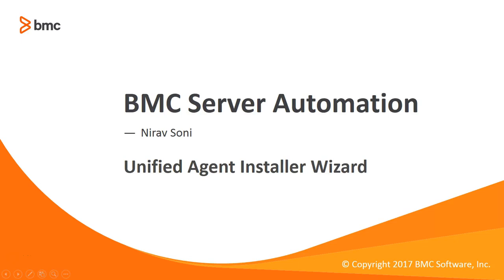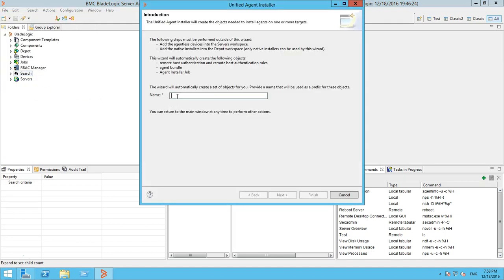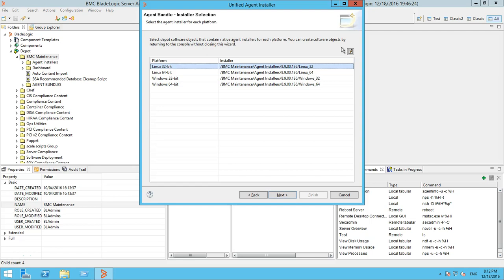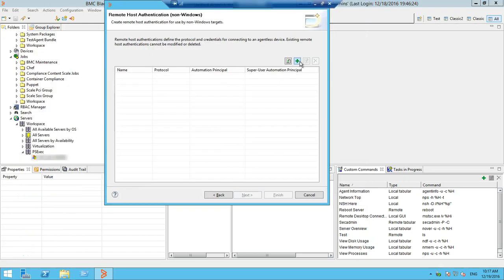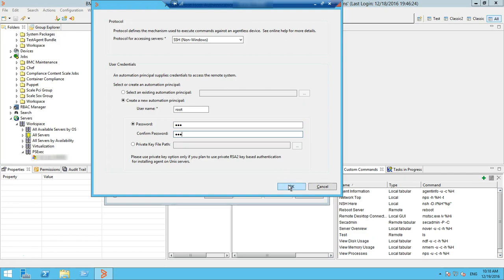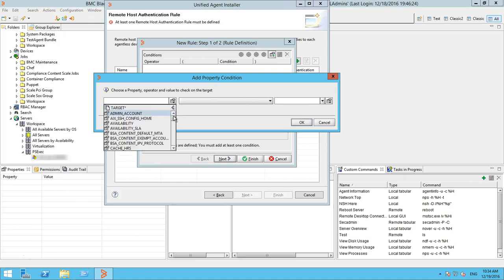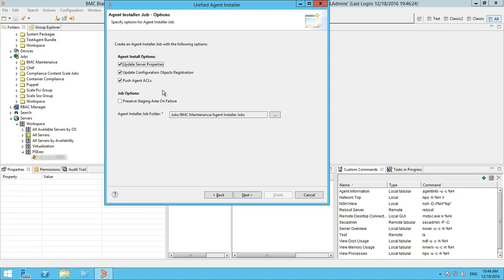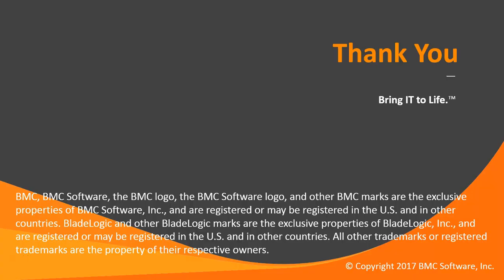BSA - Creating Agent Installer job using unified agent installer wizard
This video demonstrate the steps to create agent installer job using unified agent installer wizard. Refer following documentation link for more information on this topic: